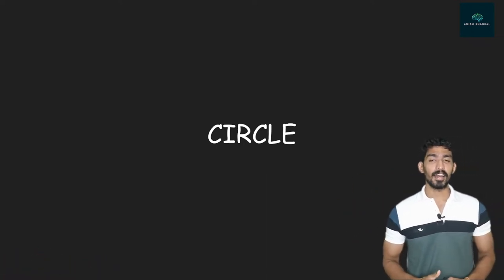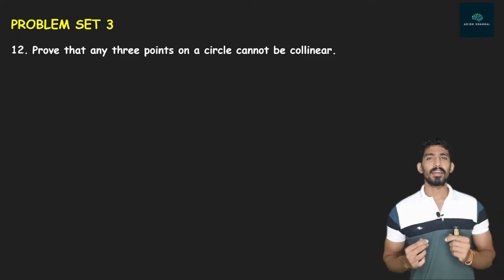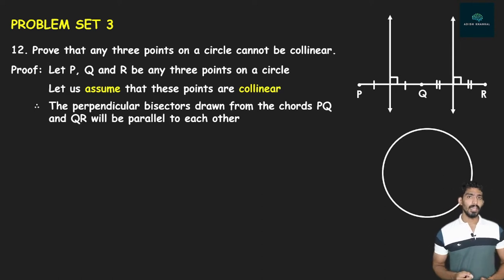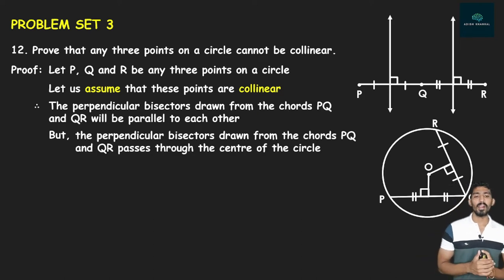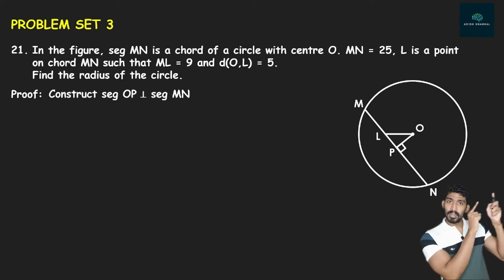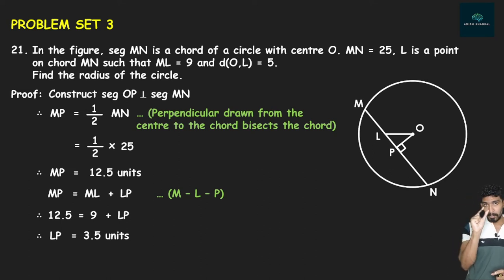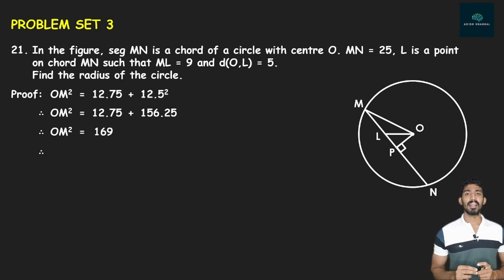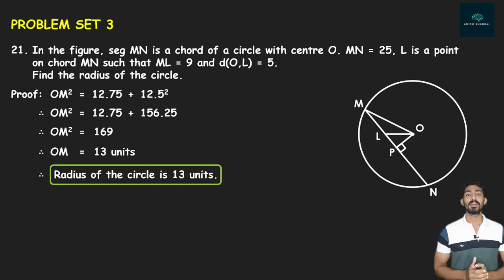Some Miscellaneous Problems of Circle | SSC Class 10 | Adish Khankal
Hey Viewers,
The following video will consist of couple of  miscellaneous problems which are not pretty based on the theorems we have learnt so far.

Happy Learning!